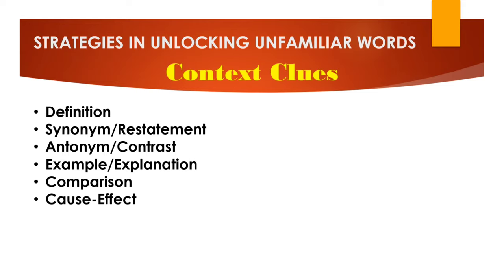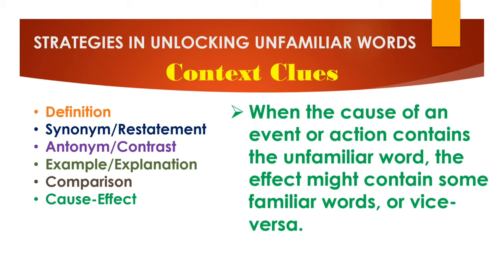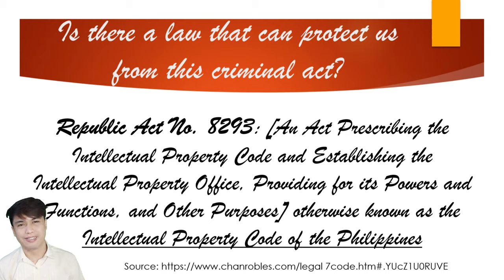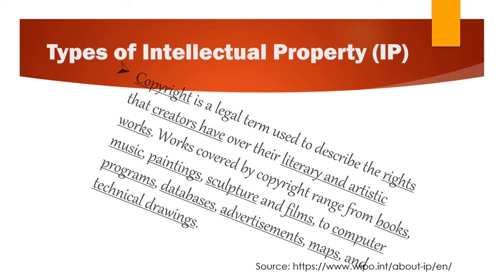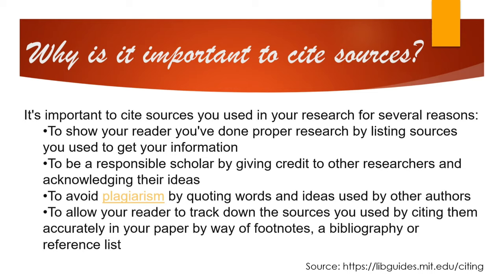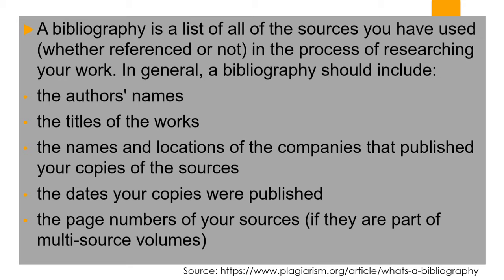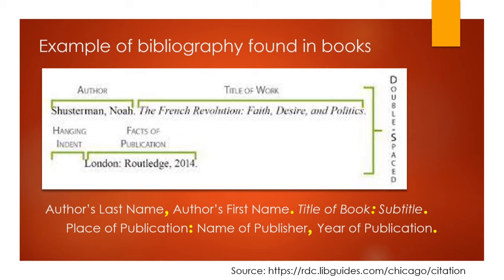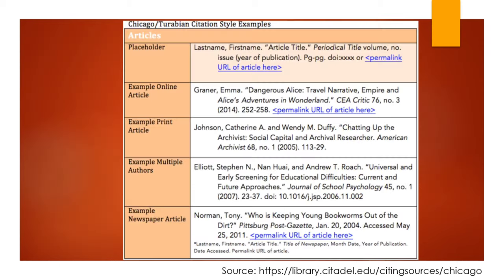(USING CONVENTIONS IN) CITATION OF SOURCES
Grade 8 Quarter 1 Module 2
MELC: Using Conventions in Citing Sources

Thanks, Uppbeat for my 💯% FREE background music!!!

Falling Zayner
Music from Uppbeat (free for Creators!):